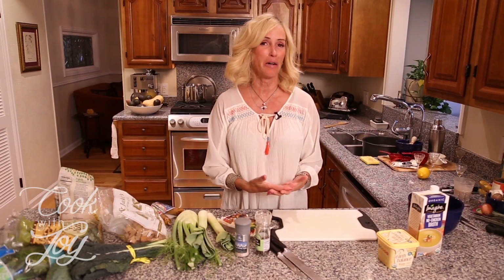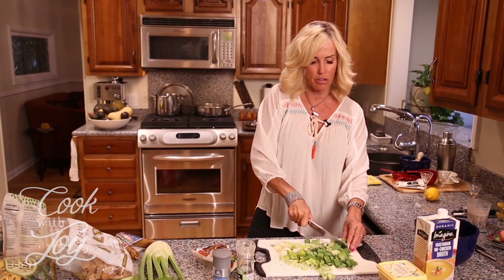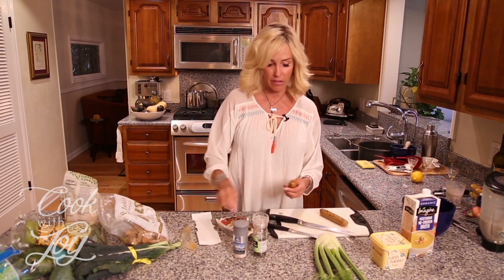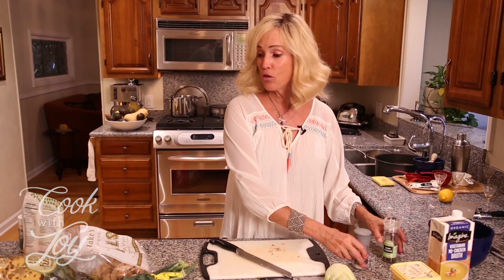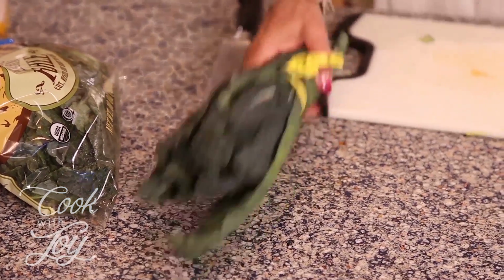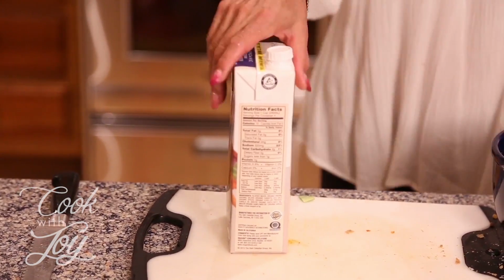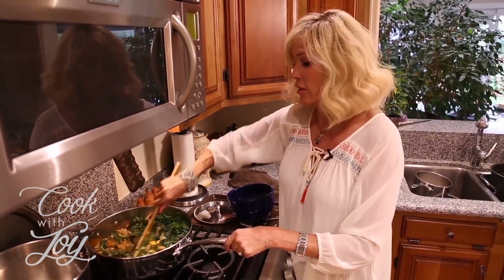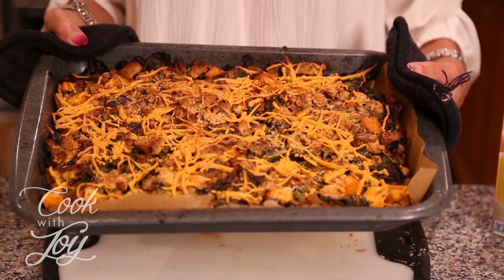Vegan and Gluten Free "Sausage", Kale & Butternut Squash Stuffing...What?!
Dressing is one of the best side dishes at Thanksgiving...but what if you can't have (or are choosing to not have) gluten or meat product? Well, then you make a gluten free, vegan sausage and kale version! This recipe is seriously my entire family's favorite. They ask me to make a quadruple size recipe every year. This year, Beyond Meat has a gluten free vegan sausage available that is DELICIOUS!!! You're going to LOVE IT!!!

Happy Thanksgiving!

There are so many benefits to having kale in your diet, and this is a great way to do that, plus it is delicious AND healthy!